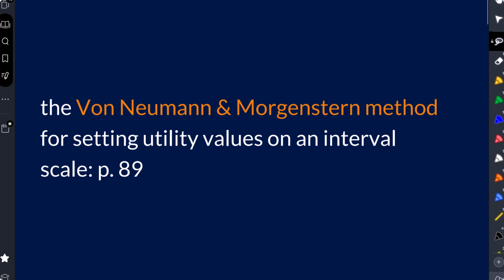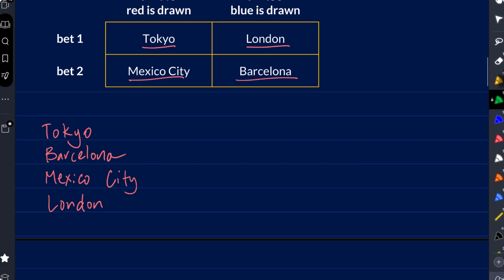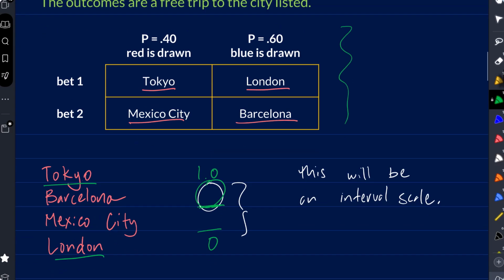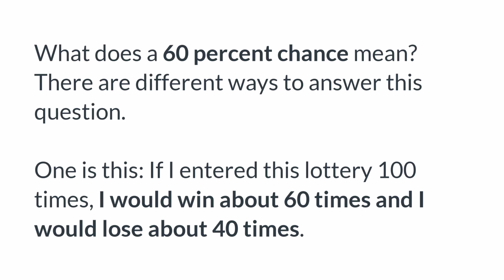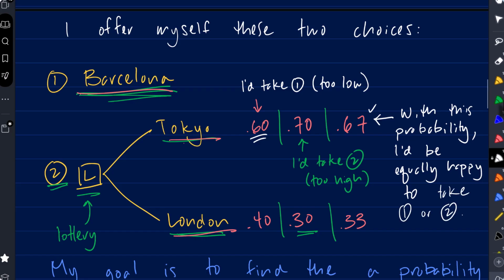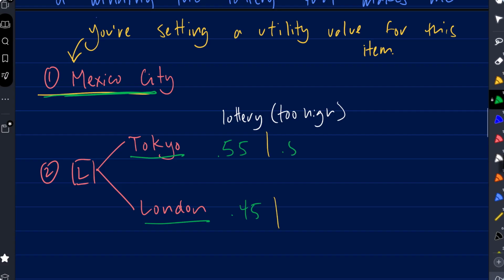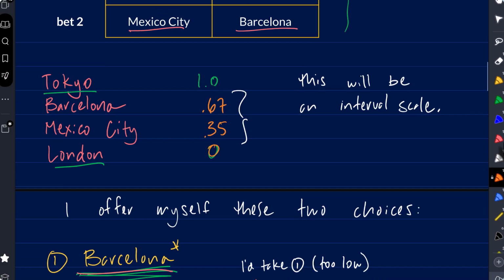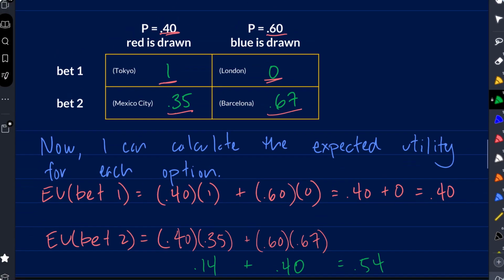setting utility values (1)